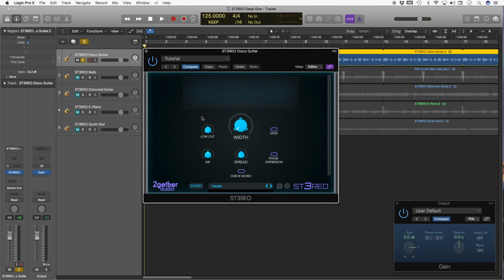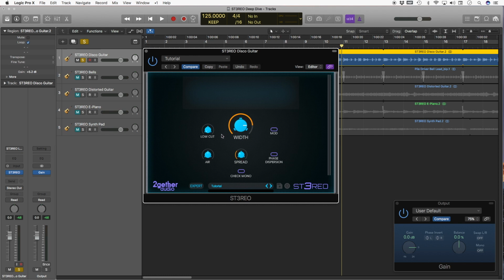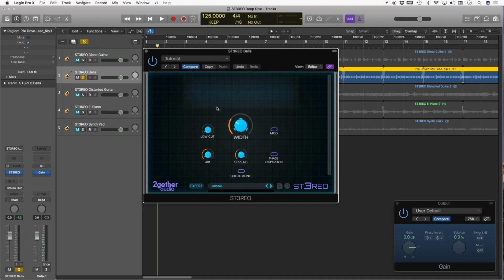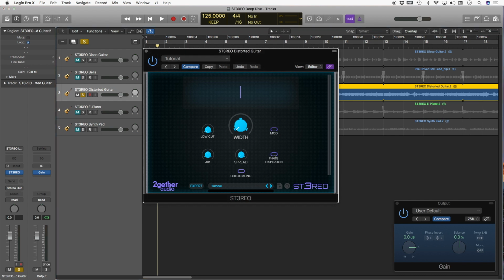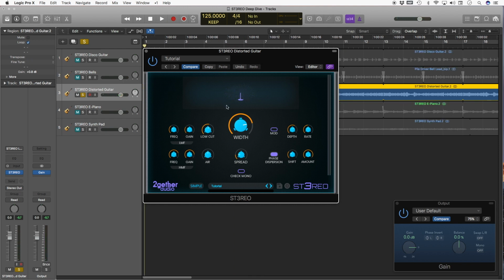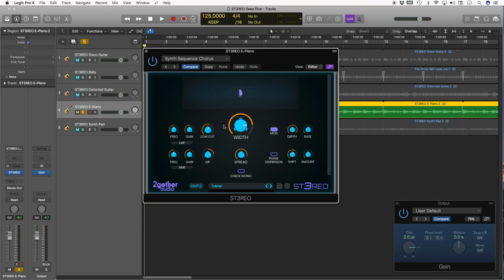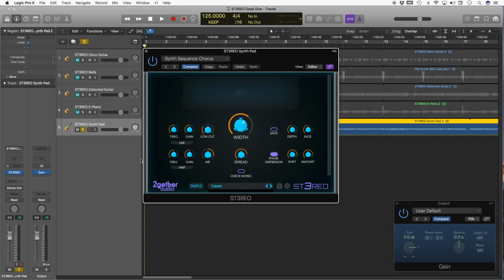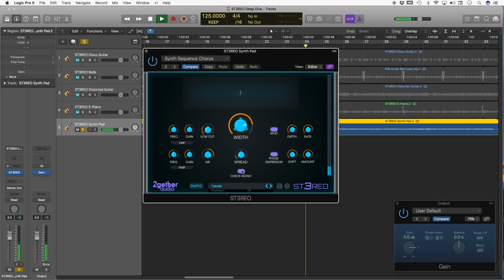ST3REO - Deep Dive Tutorial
ST3REO audio software offers music producers a powerful but simple-to-use software tool for enhancing music tracks, stems, loops or even full music mixes in the stereo field.  More than just a widener, ST3REO correctly manages mono or stereo audio signals in the stereophonic field while maintaining proper phase, mono compatibility, bass frequency treatment and more. Also included is a modulation circuit for generating chorusing effects.